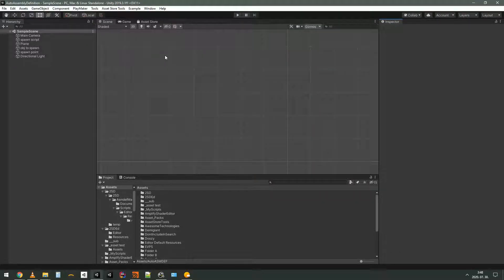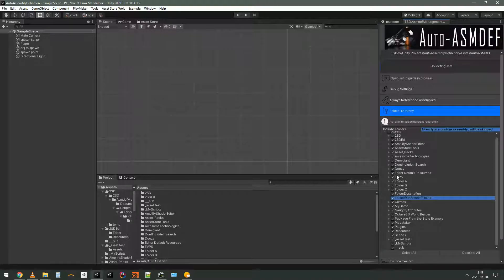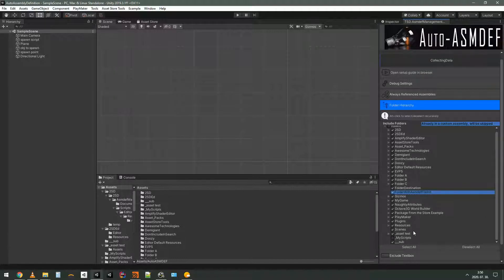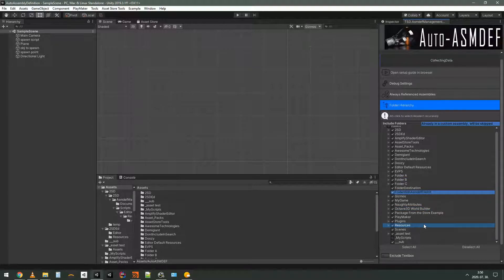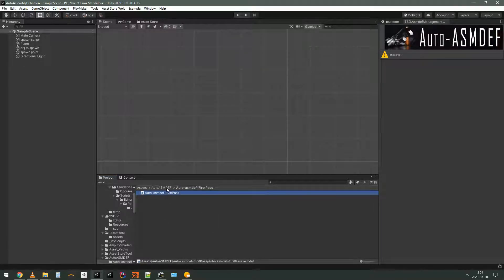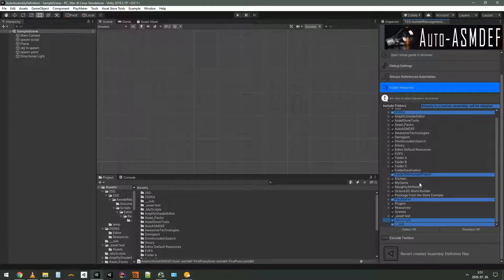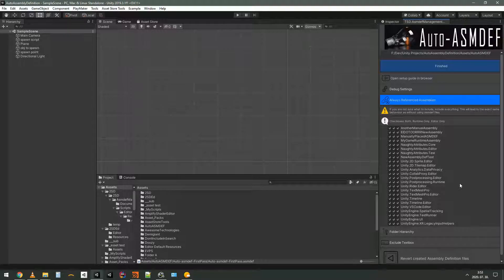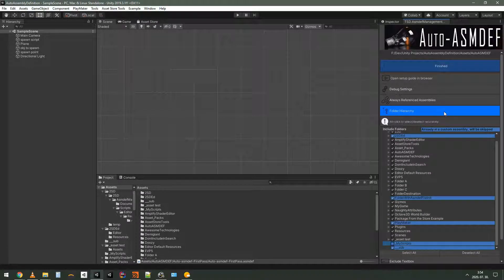AutoASMDEF 1.2 Guide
Auto-ASMDEF 1.2 Unity Asset guide